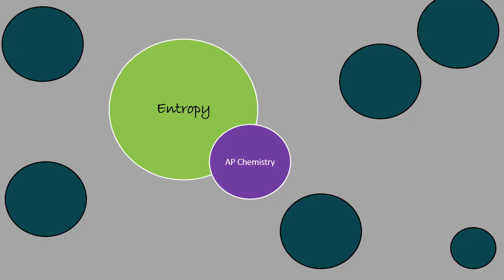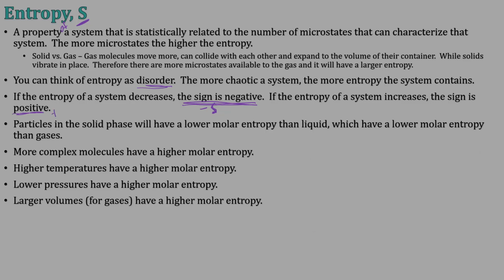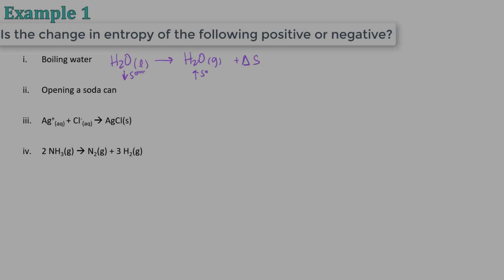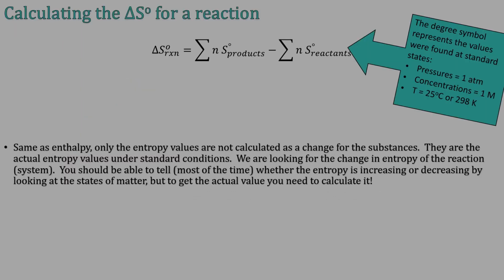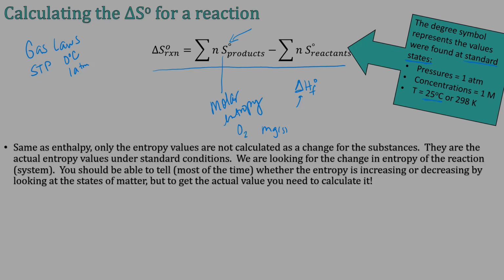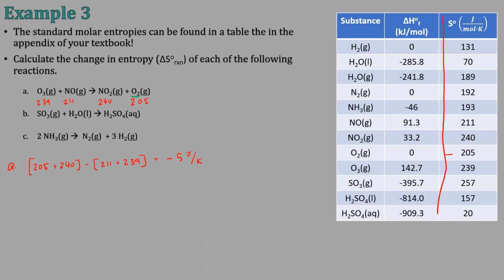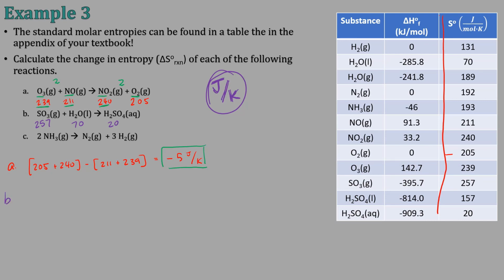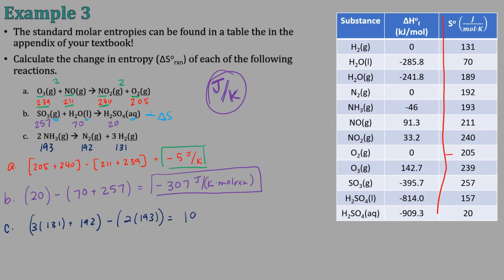9.1/9.2-Thermodynamics-Entropy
Description of entropy and calculating the change in Entropy from standard molar Entropy values.